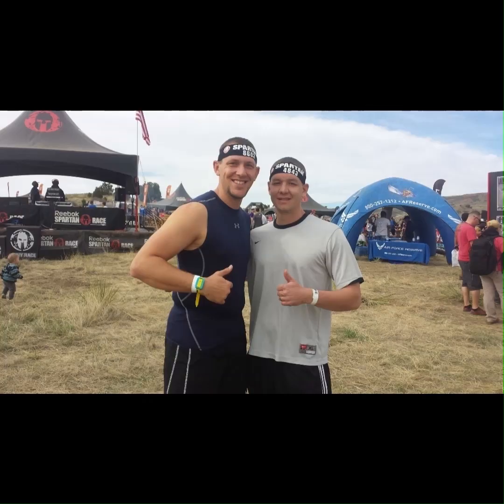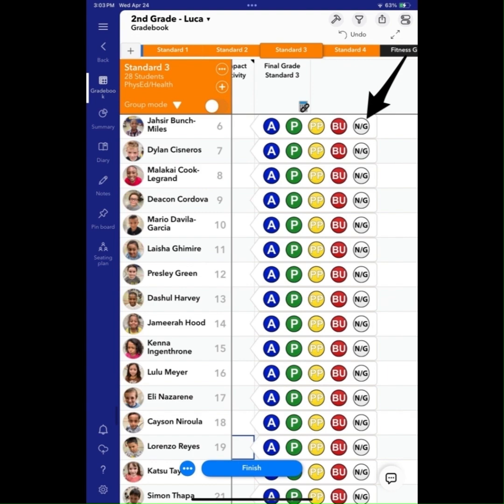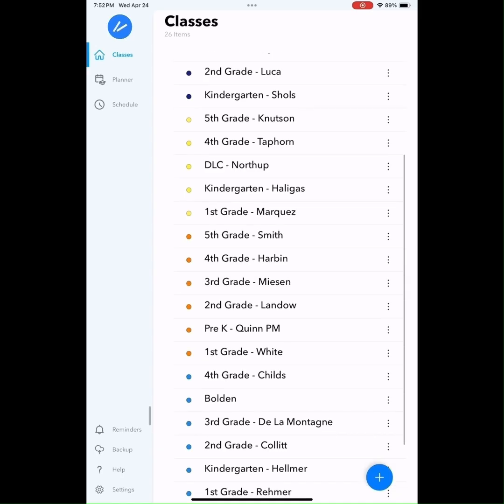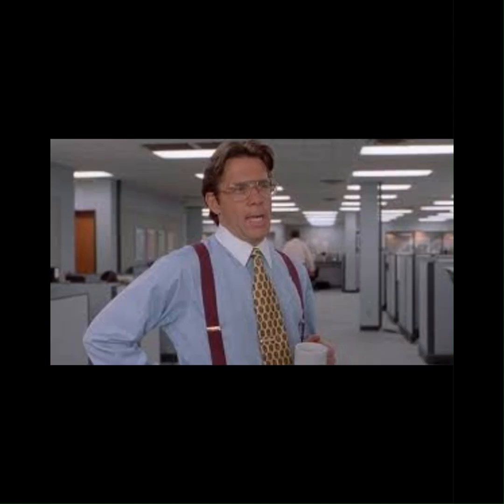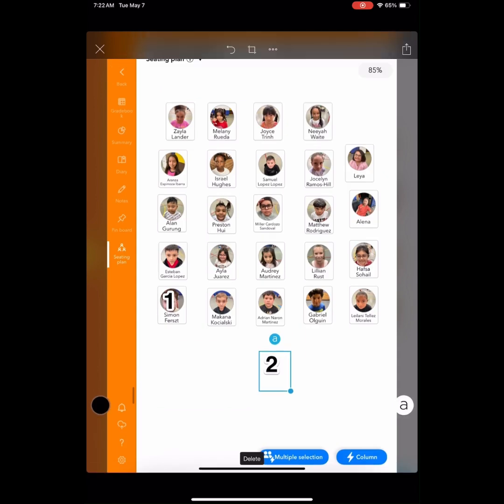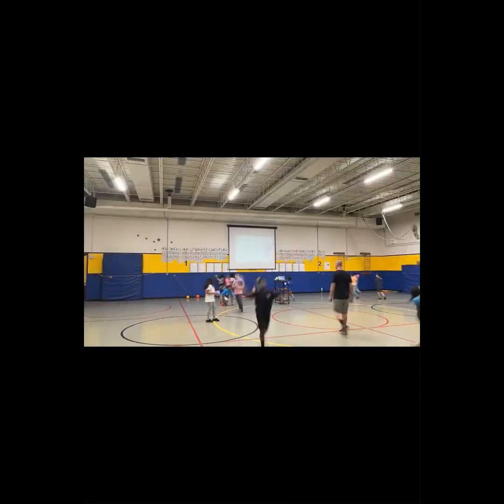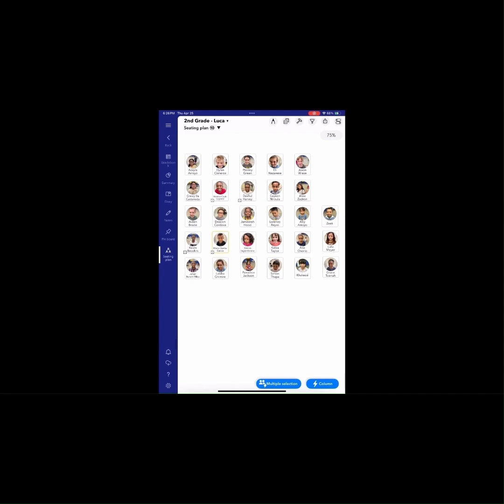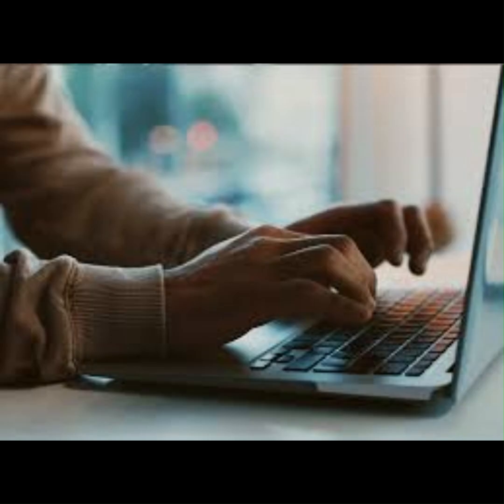How Idoceo and Plickers work together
This video is the 2nd section of the "Herding Cats" video. This section discusses the applications Idoceo and Plickers. Idoceo can be used in many different ways to help the daily needs of an educator. Plickers is a routine that use for my 3rd - 5th graders and throughout this video you will learn how the two applications work together to help establish a better learning environment.